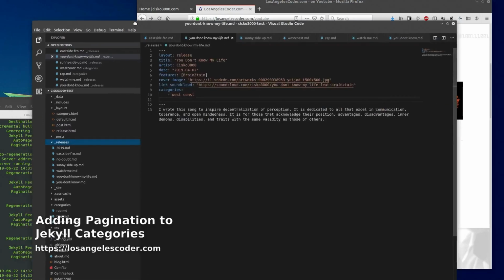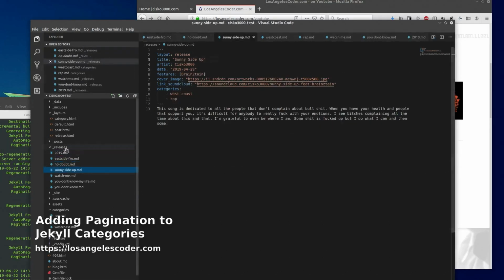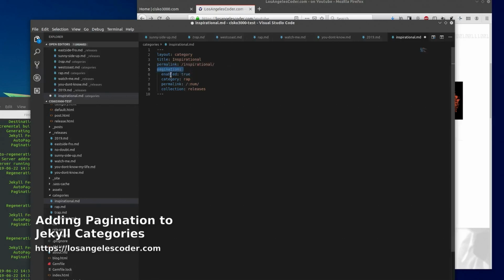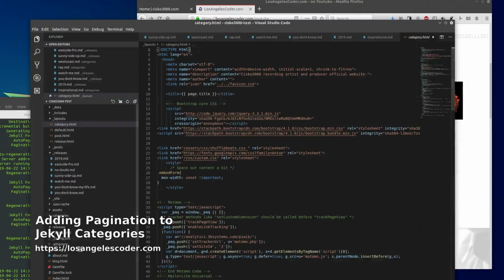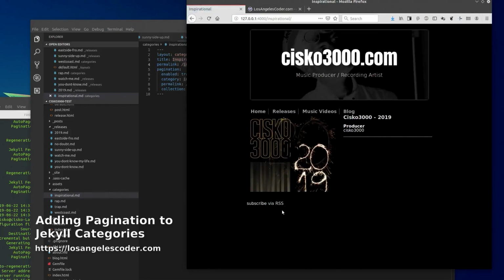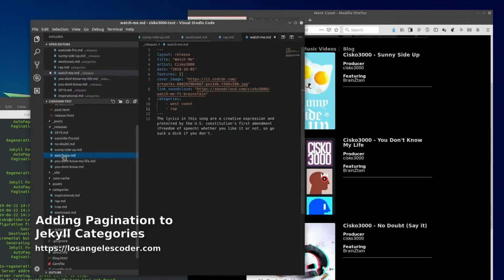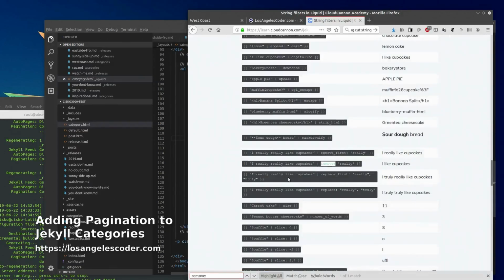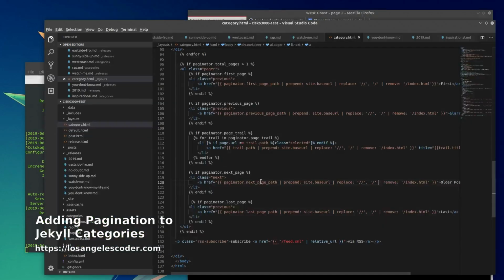Adding Pagination to Categories in Jekyll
How do you paginate collection items in Jekyll static site generator? If you've been following my series then this video will help you. It shows what changes and additions I made in order to support have a paginated category items page.

Web Design in Los Angeles
Now defunct. Instead, I've been focusing on music
I deployed my own website with a pay-what-you-want model I'm donating all sales to Palestine Children's Relief Fund.